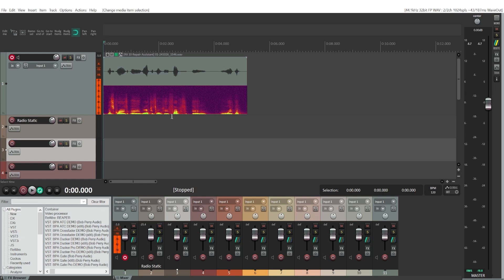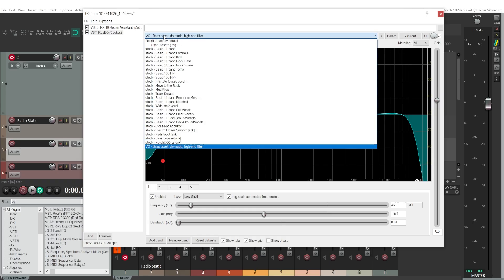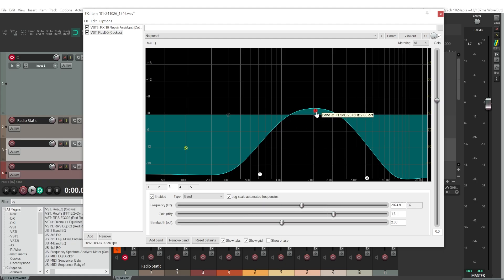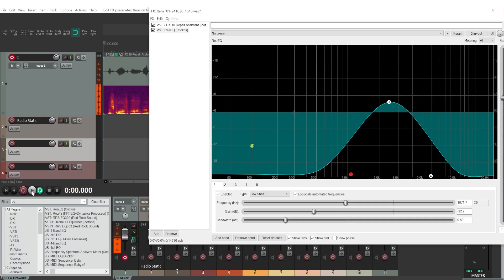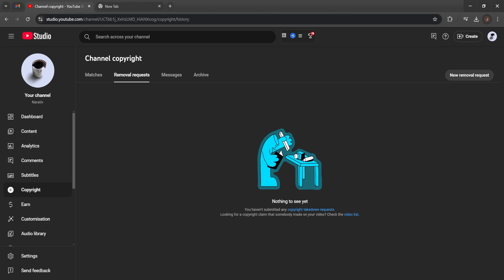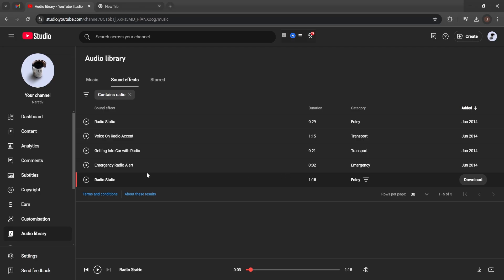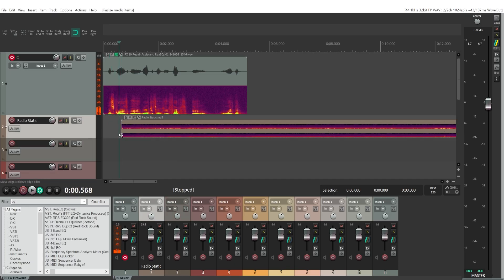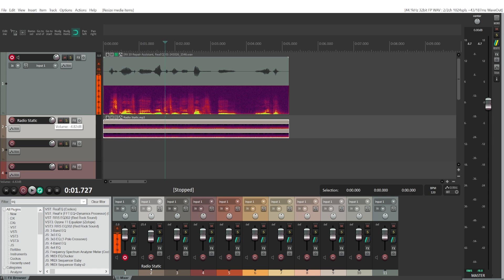How to Create a Walkie-Talkie Effect in Reaper | Tutorial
In this Reaper tutorial, you'll learn how to create a walkie-talkie (radio transmission) effect in Reaper using an Equalizer effect and adding additional static noise after downloading a radio static sound effect from Youtube library.

00:00 Applying ReaEQ equalizer effect
00:25 Expanding ReaEQ plugin interface
00:56 Adjusting and explaining equalizer settings
02:26 Original audio
02:31 Walkie-talkie audio after applying EQ
03:24 Downloading Radio Static sound effect
04:42 Inserting Radio Static sound effect
05:05 Trimming Radio Static length
05:37 Final walkie-talkie audio with EQ and Radio static
05:50 Adjusting walkie-talkie volume